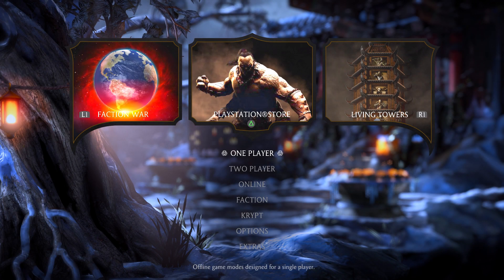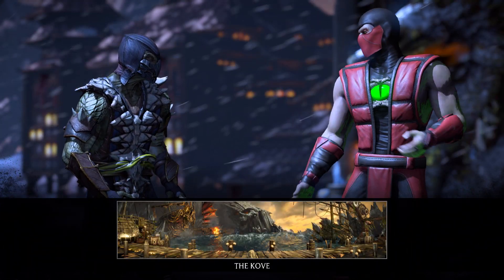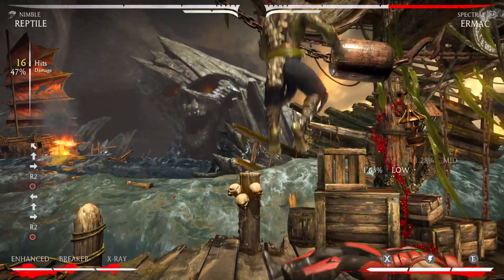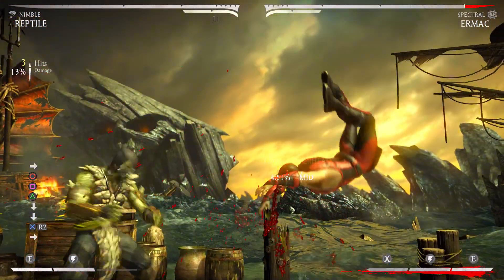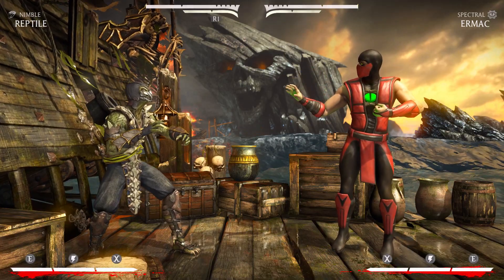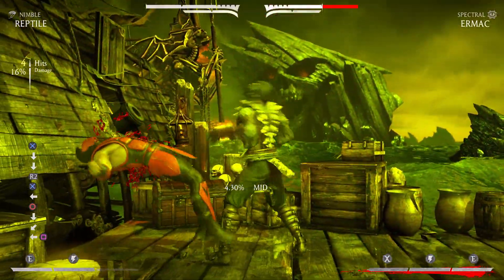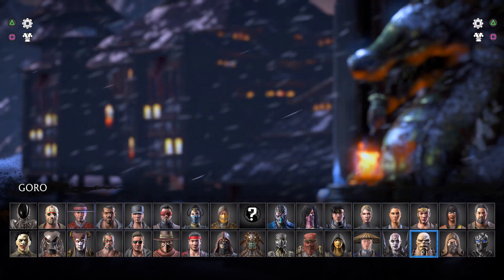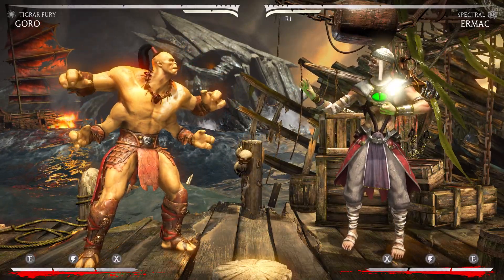I CHALLENGE YOU...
Leave a like on the video for the awesome combos! :)

Shoutout to the absolute maniac Flint Lockwood for joining the "lord Boon Tier". Thank you so much. you will now help lord boon come up with characters for injustice 3.

Thank you for being TITAN tier 3 members!
Nick worden
Shrimp kun
koisy
smelly finger
batshazam
marek solecki
SG SmiledShrimp